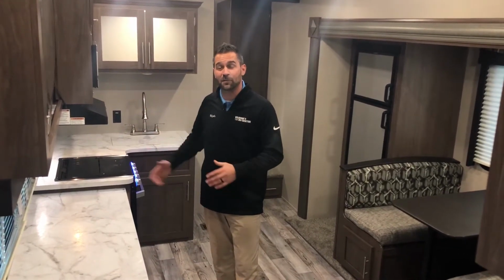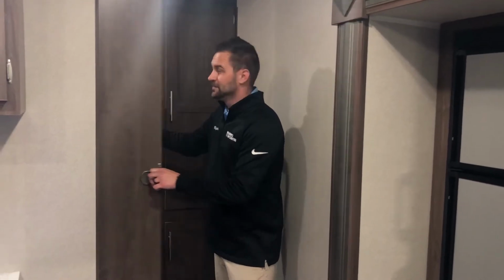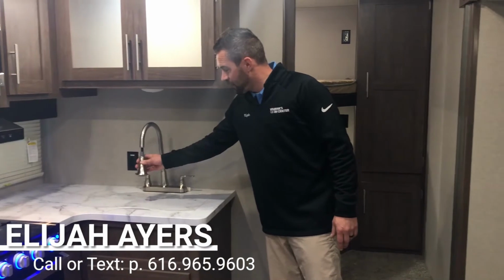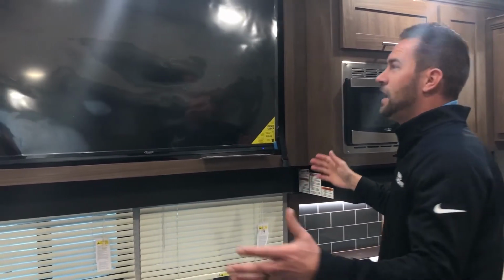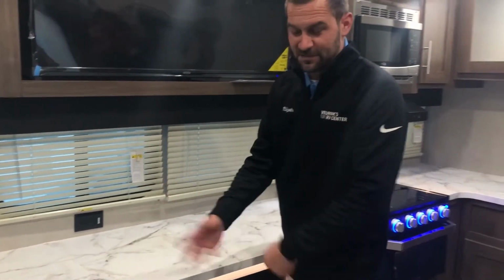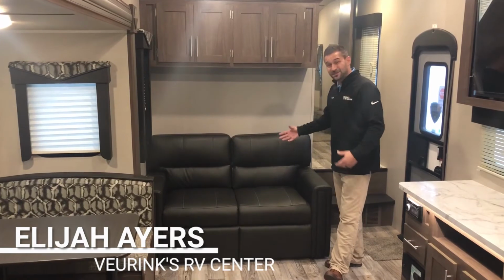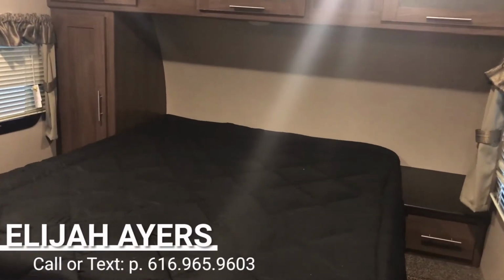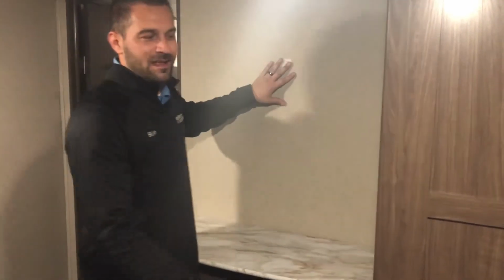2019 Keystone Hideout 295BHS Bunk House Fifth Wheel at Veurink's RV Center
The all new 2019 Keystone Hideout 295BHS Bunk House Fifth Wheel has arrived at Veurink's RV Center, located in Grand Rapids, MI!

This Bunk House floor plan is spacious, innovative and has the "at home" touches that will make you want to travel all the time.

Bring the family or guests along, as there are plenty of sleeping options and ways to entertain in this beautiful Fifth Wheel.